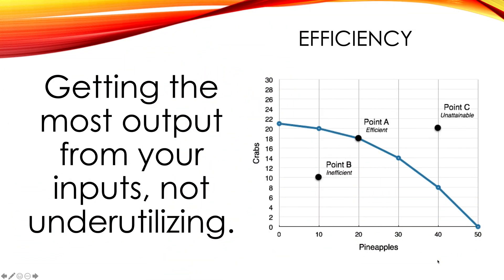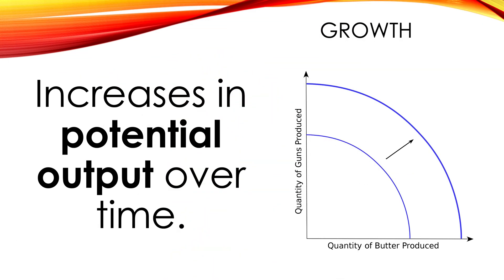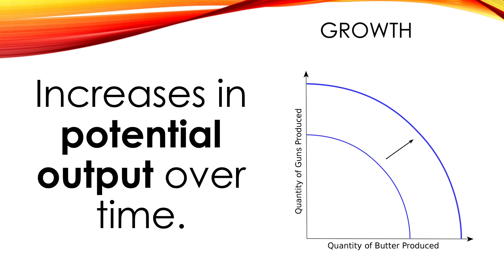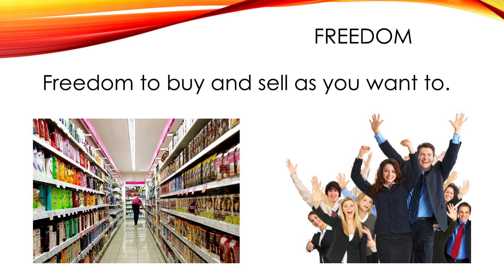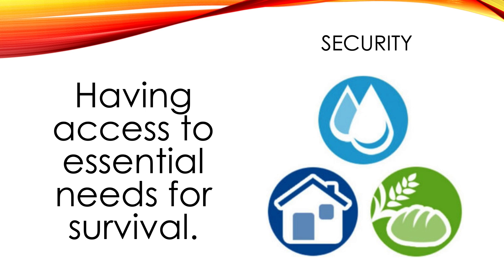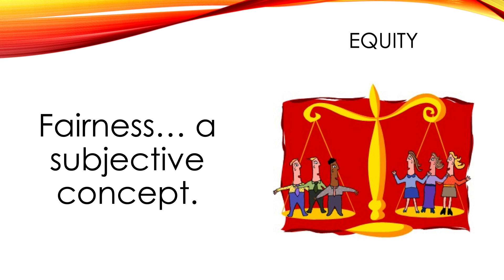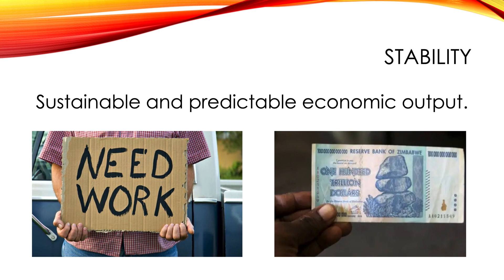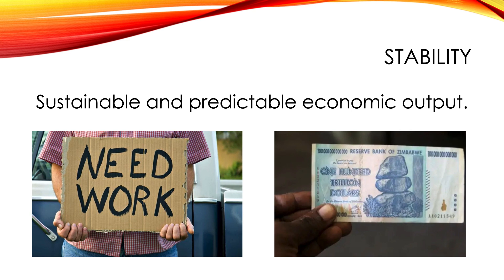Clarkenomics: High School Econ: Economic Goals